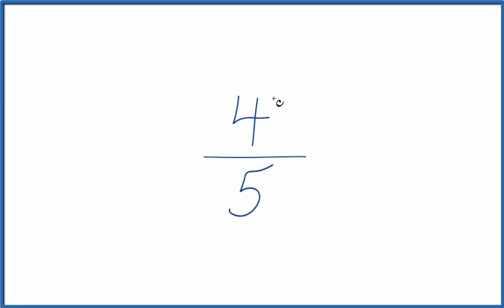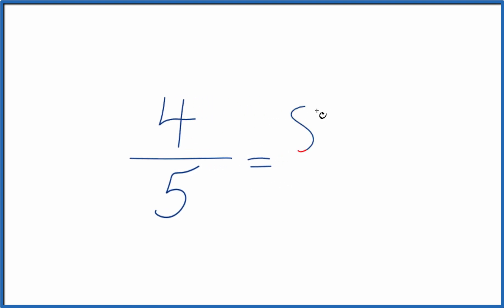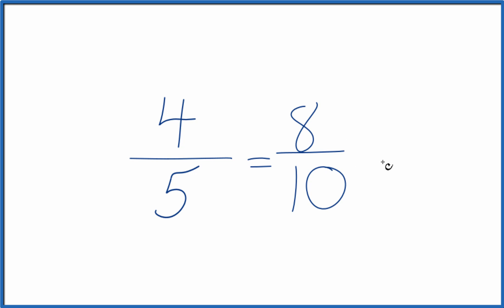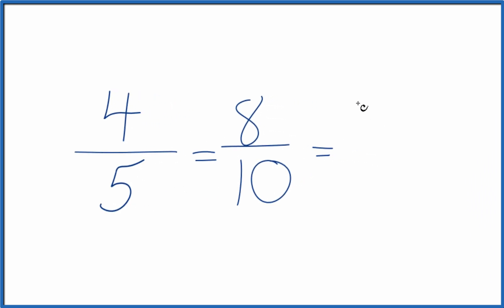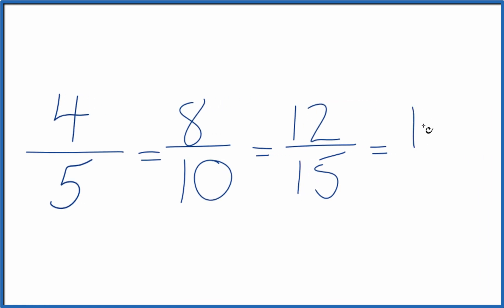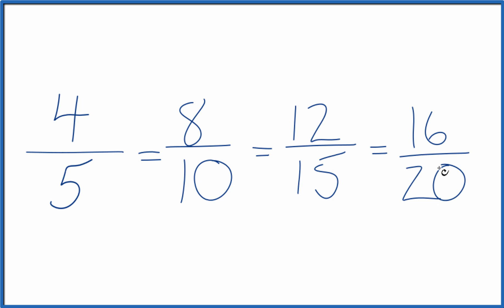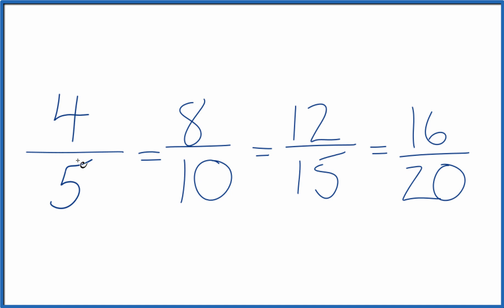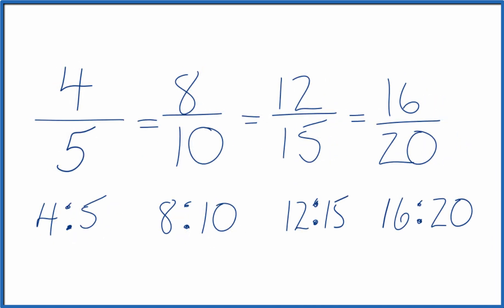Equivalent Ratios for 4/5 (Four-Fifths)